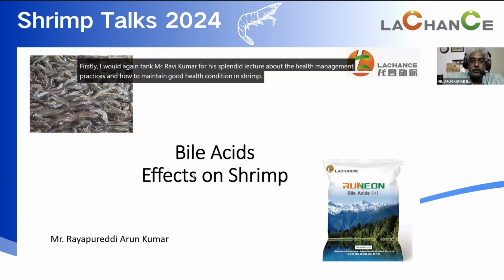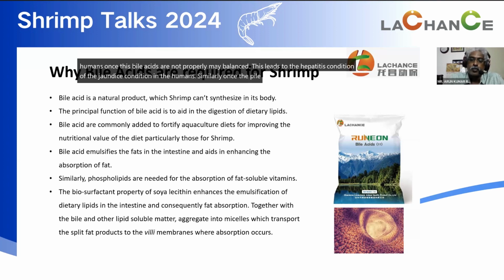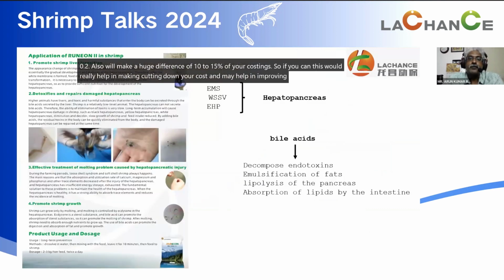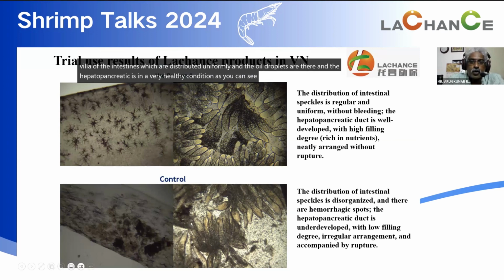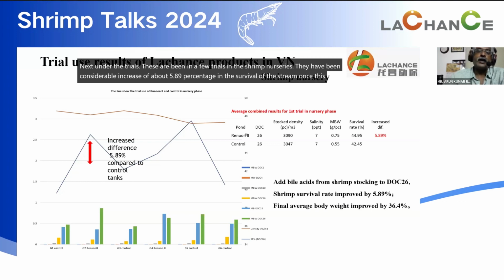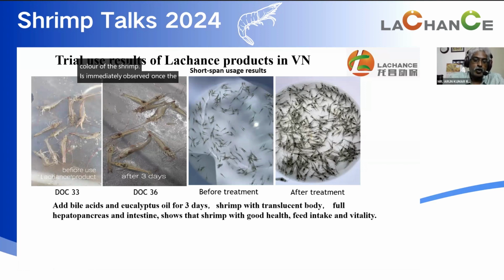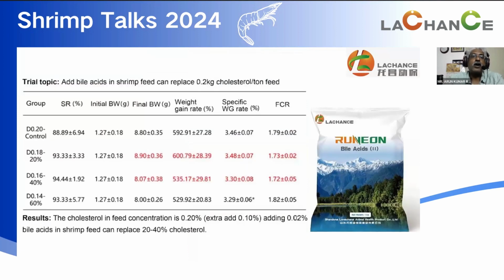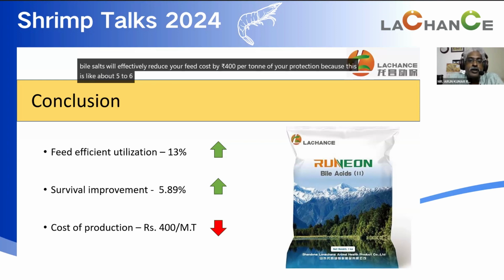Mr. Rayapureddi Arun Kumar speech on bile acids effects on shrimp